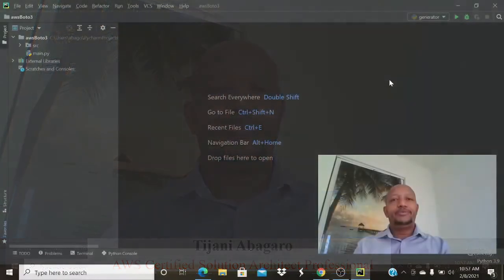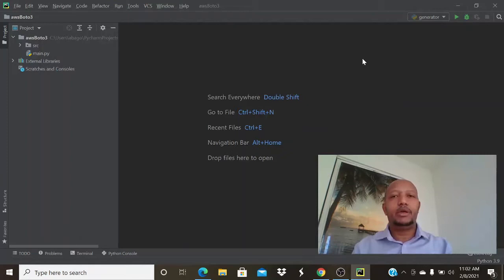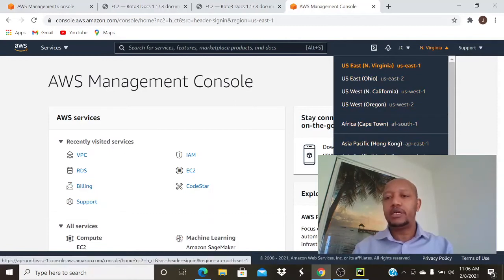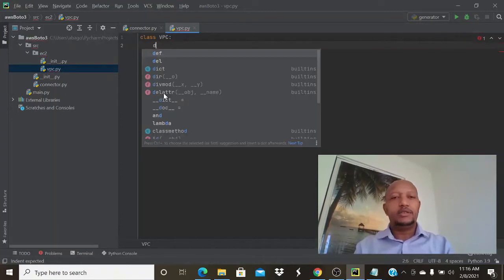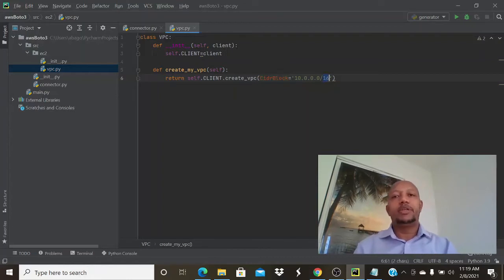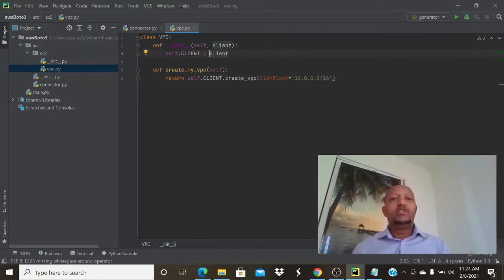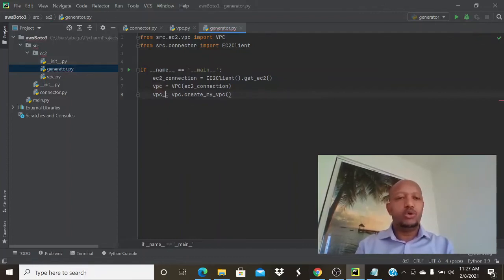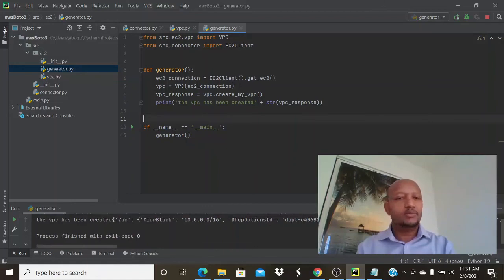VIDEO04- CREATION & CONFIGURATION OF AWS VIRTUAL PRIVATE CLOUD (AWS VPC) IN PYTHON. TIJANI ABAGARO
●This Video is more about the  implementation  of AWS Virtual Private Cloud(AWS VPC) in PYTHON. It is   part of my plan that I do have to provide training on AWS Designing, Migration, Deployment and Architecting based on Operational Excellency, Reliability, Security, Performance efficiency and Cost Optimization ●AWS Network Configuration – AWS Virtual Private Cloud (VPC) Network Configuration, Network Access Control List and Security Group Network Configuration, NAT, Bastion Host , Site-to-Site VPN , Direct Connect Network Configuration , VPC peering, Transit VPC, Transit Gateway , ELB, API Gateway, Route 53, Direct Network Configuration, AWS Connect, AWS CloudFront Network Configuration ●AWSSecurity, Identity & Compliance – IAM, Resource Access Manager, Cognito, Secrets Manager, Guard-Duty, Inspector, Amazon Macie, AWS Single Sign-On, Certificate Manager, Key Management Service, Cloud-HSM, Directory Service, WAF & Shield, AWS Firewall Manager, Artifact, Security Hub, Detective, AWS Audit Manager ●AWS Migration Management & Compliance – AWS Organizations, CloudWatch, AWS Auto Scaling, CloudFormation, CloudTrail, Config, OpsWorks, Service Catalog, Systems Manager, AWS AppConfig, Trusted Advisor, AWS Well-Architected Tool, Launch Wizard ● Microservices and Serverless Architecture ● Containerization - ECS, ECR, Kubernetes ●AWS System Manager: Patch Manager, State Manager, Session Manager, Parameter Store. ● AWS Storage Gateway: File Gateway, Volume Gateway, Catch Gateway, and Tape Gateway ●Deployment Service: CodeStar, CodeCommit, CodeArtifact, CodeBuild, CodeDeploy, CodePipeline, Cloud9, X-Ray ●Hands-on Migration & Transfer: AWS Migration Hub, Application Discovery Service, Database Migration Service, Server Migration Service, AWS Transfer Family, AWS Snow Family, DataSync ●Deployment Strategies: Blue/Green deployments, In-Place Deployments, Rolling Deployments ●Compute EC2, Lambda, Batch, Elastic Beanstalk ●Web Application hosting on AWS, AWS Cloud Front Distribution ●designing on three tier web application, mobile app ● Creating and integrating well documented web services. ●Database Configuration: RDS, DynamoDB, Elasticsearch, back-end development and relational databases, in open-source technologies and NoSQL DB technology such as MongoDB, PostgreSQL, MySQL, Oracle, Sql Server ●Storage Services: S3, EFS, FSx, S3 Glacier, Storage Gateway, AWS Backup ●Disaster Recovery strategies and implementation: RPO, RTO, Backup and Recovery, Pilot light, warm Standby, Active-Active ●Software development languages: Python, Java, C#, JavaScript